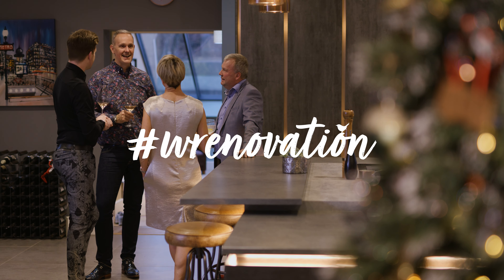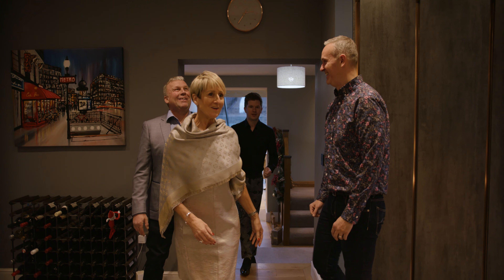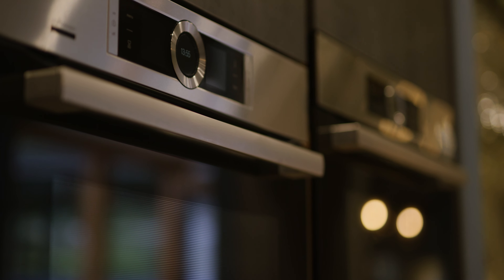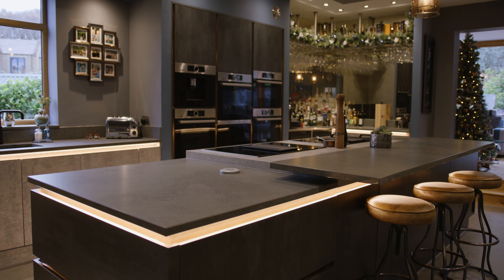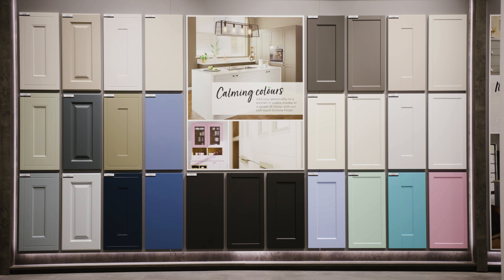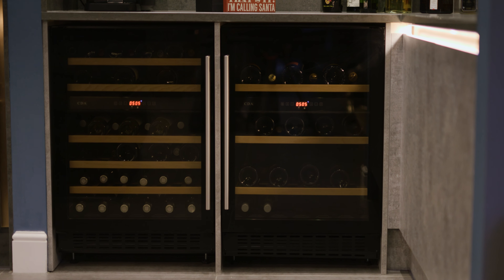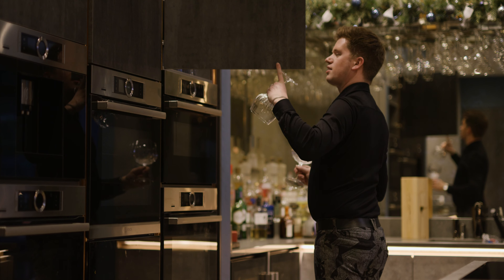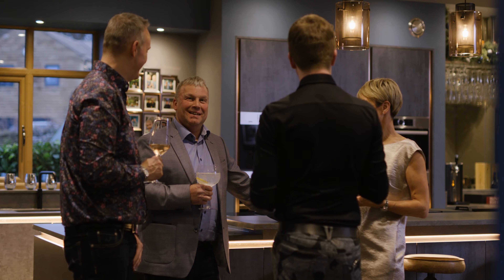Wren Kitchens: Tom & Neilson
Take inspiration from Tom and Neilson’s shimmering Milano kitchen to create a showstopping space that works for both family meals and party time!